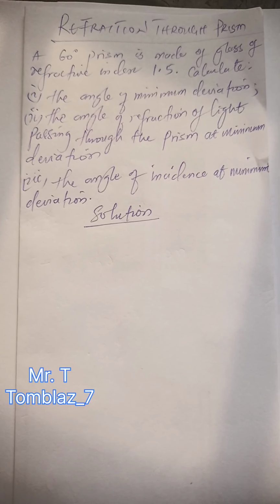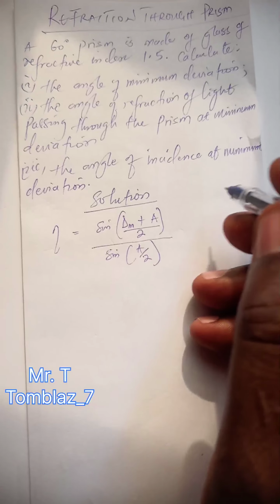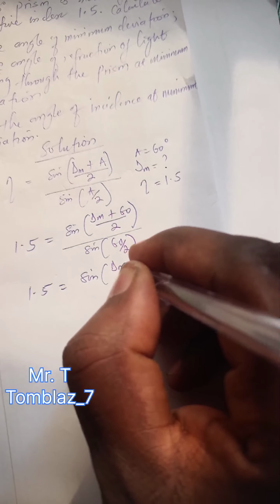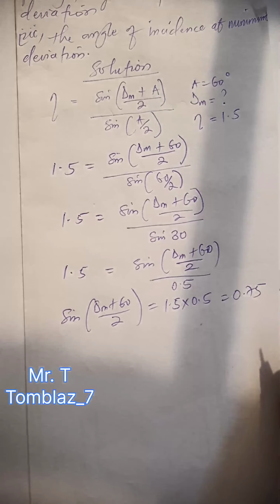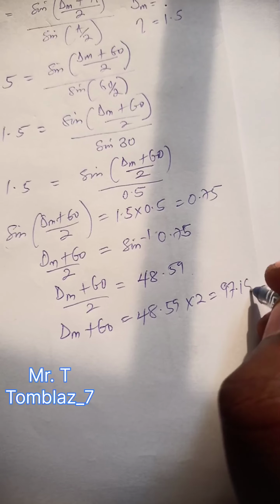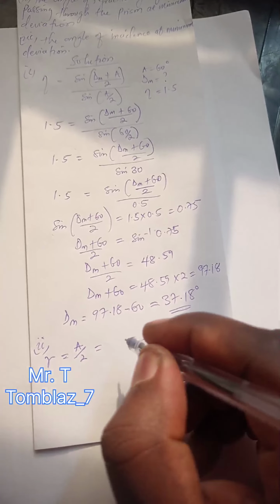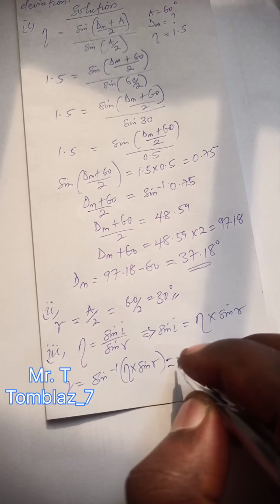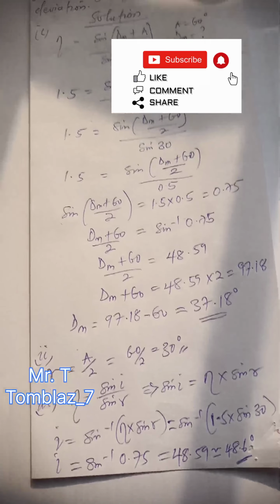Physics Refraction through Triangular Prism with lots more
Refraction through Triangular Prism with lots more check it out.